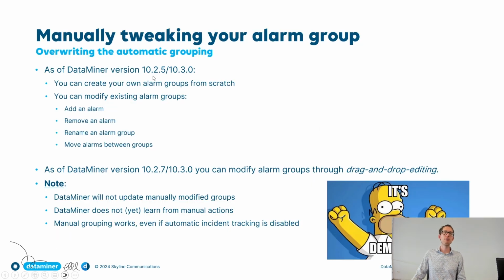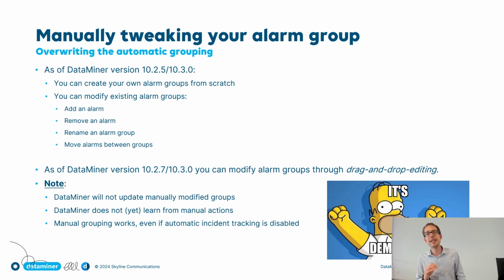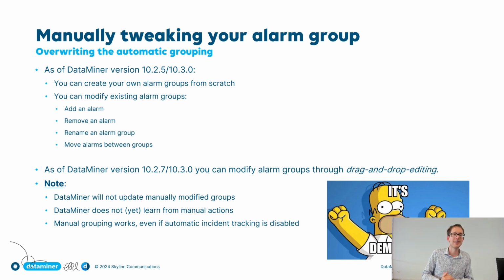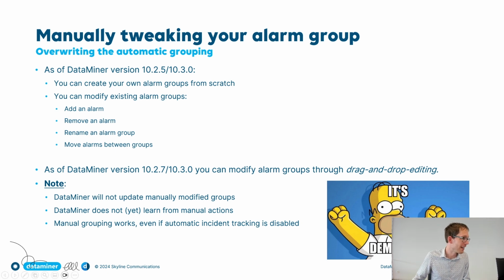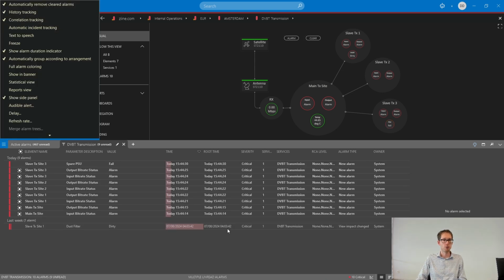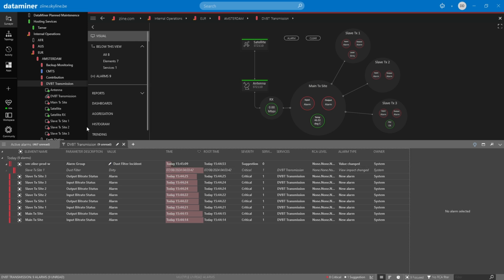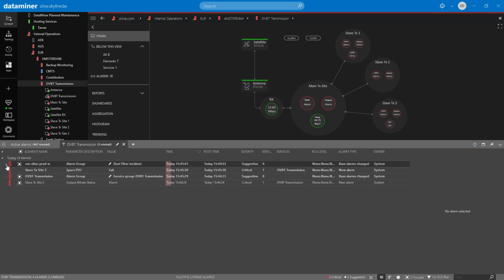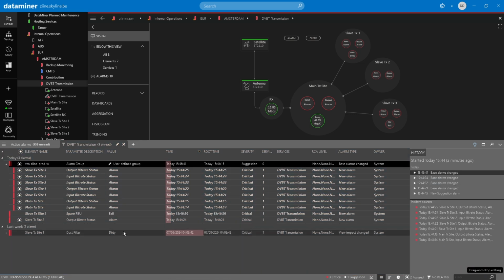Incident tracking - Customizing alarm groups: creating and modifying groups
Find out how to create custom alarm groups from scratch or modify existing ones.